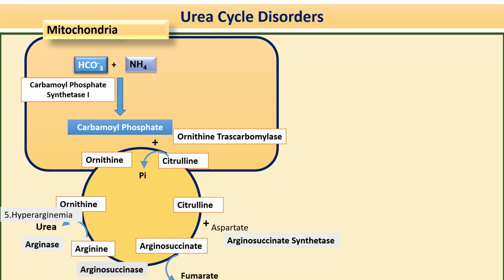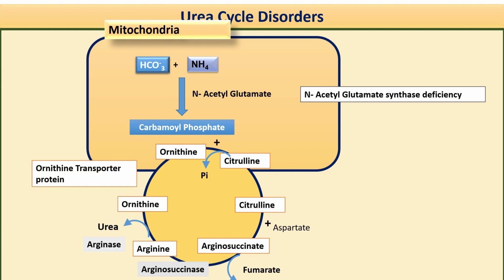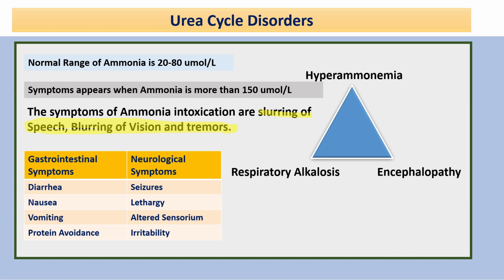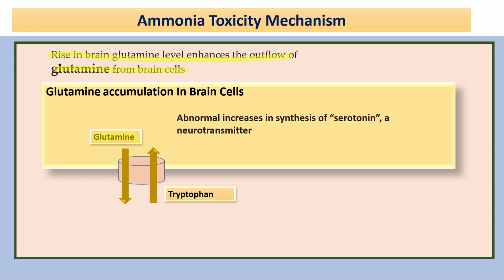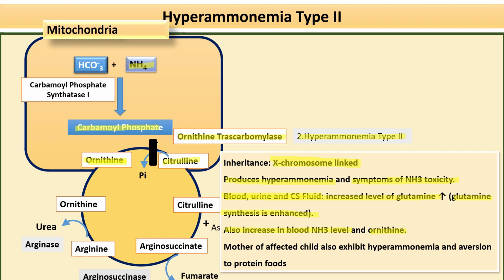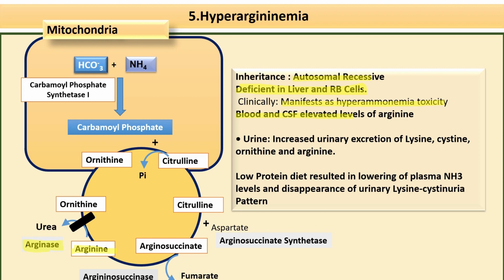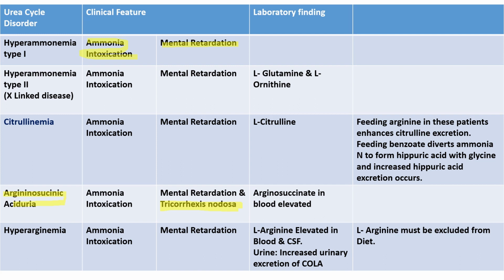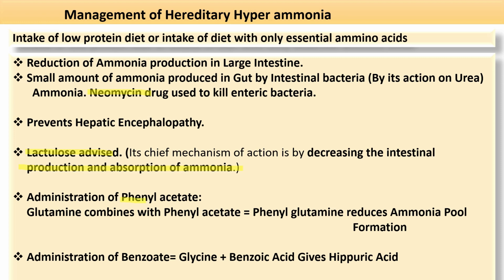Urea Cycle Disorders